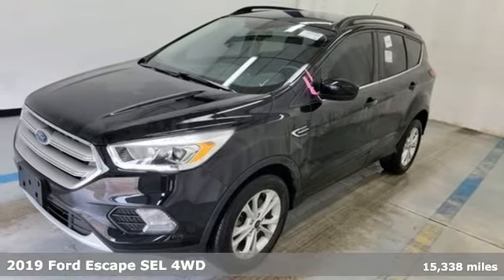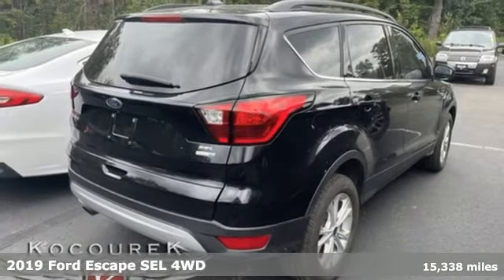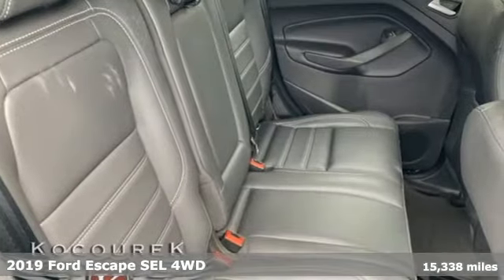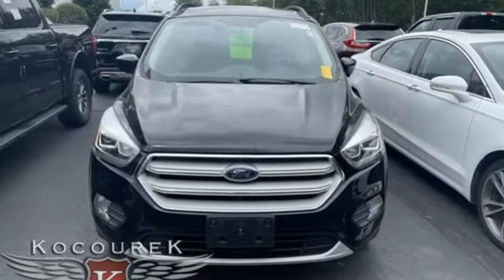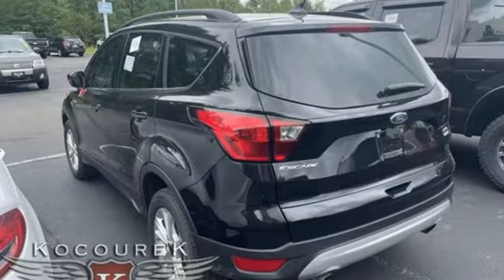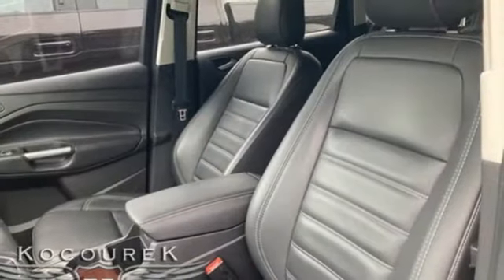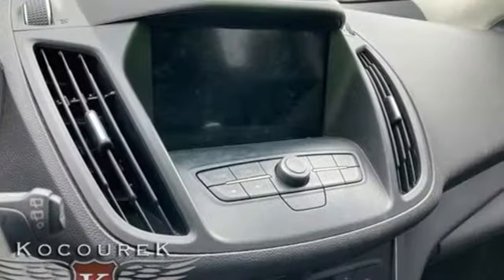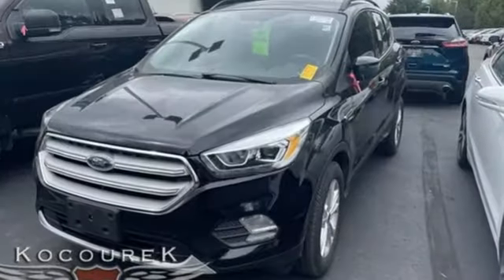Used 2019 Ford Escape Wausau, WI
Year: 2019
Make: Ford
Model: Escape
Trim: SEL
Engine: 1.5L EcoBoost
Transmission: 6-Speed Automatic
Color: Black
Interior: Charcoal Black
Mileage: 15338
Stock #: 0387P
VIN: 1FMCU9HD0KUB72694
Clean CARFAX.brAgate Black Metallic 2019 Ford Escape SEL 4D Sport Utility NAVIGATION, LEATHER SEATS, Equipment Group 300A. Odometer is 18522 miles below market average! 1.5L EcoBoost 4WD 22/28 City/Highway MPG

Address:
2727 North 20th Ave